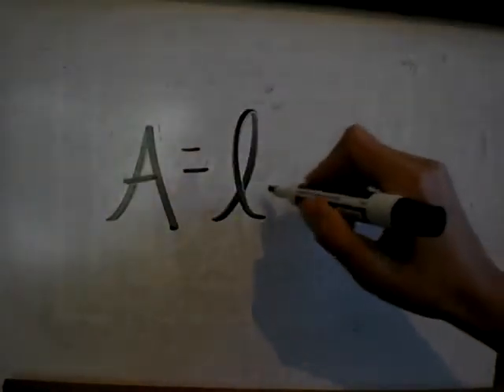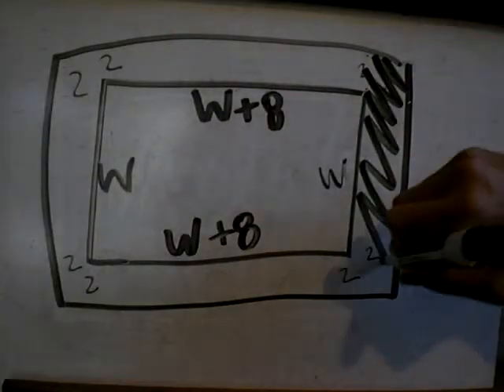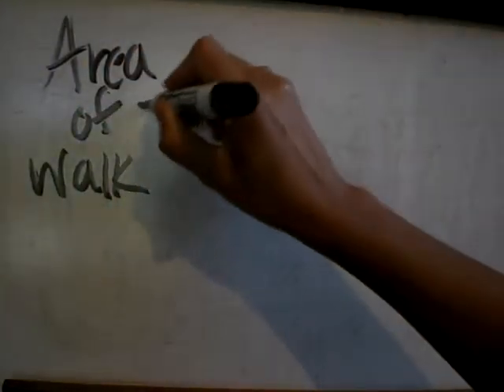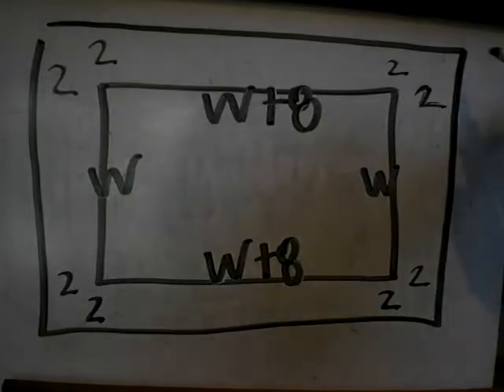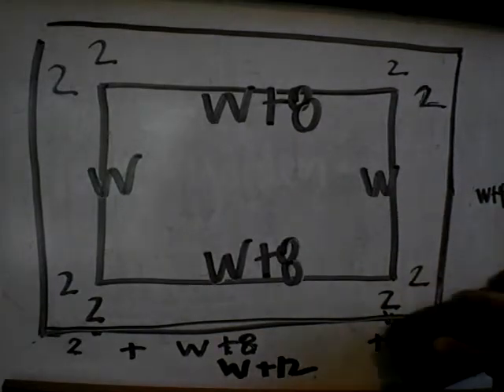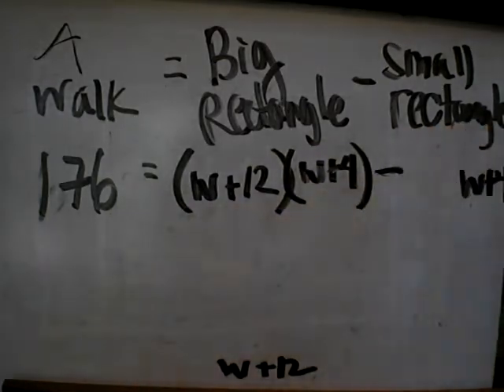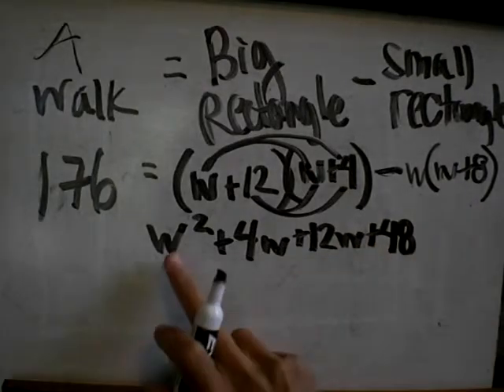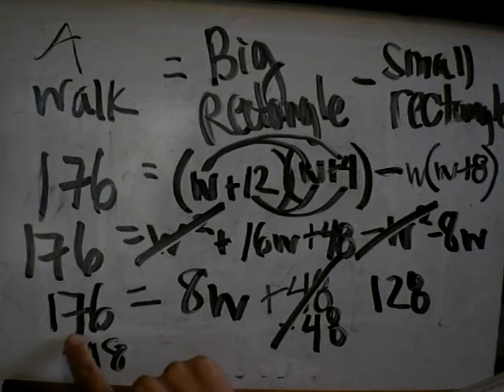4-9 Area Problems Pt.1.MOV